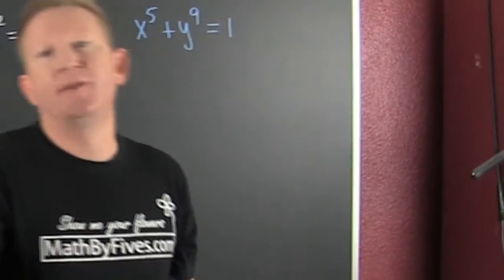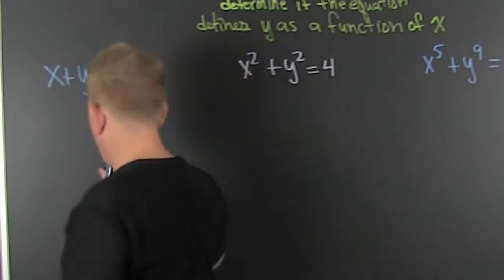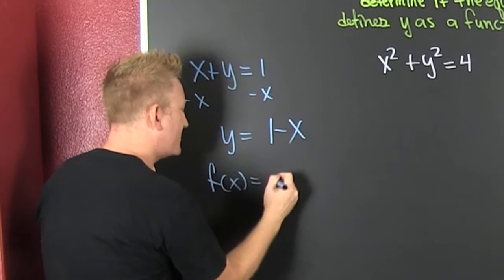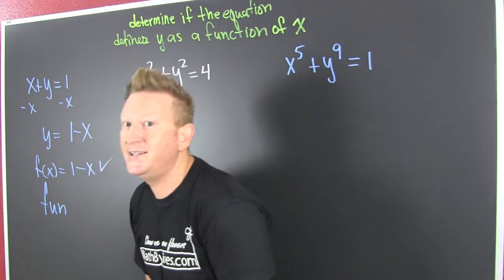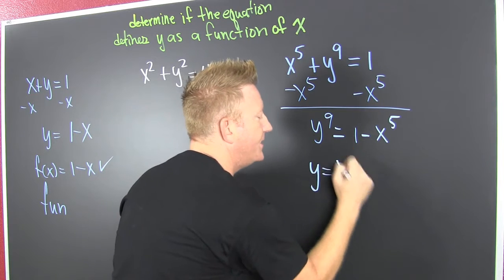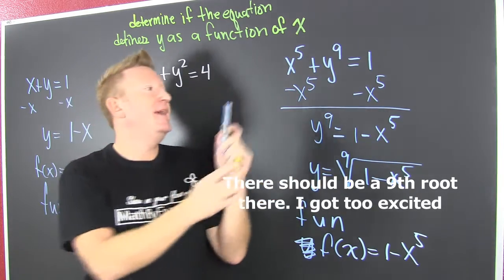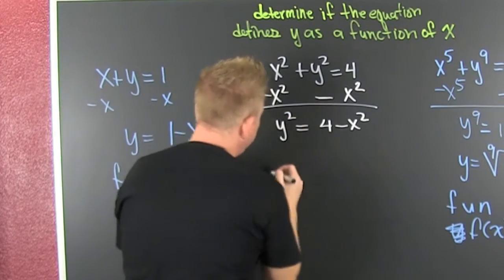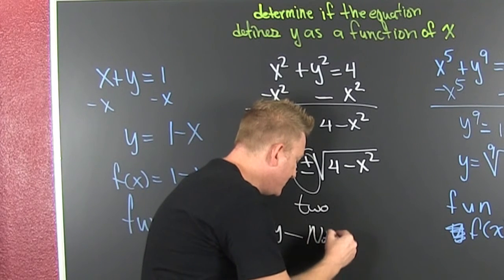Determine if an equation is a function of x algebraically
Its in the title. Don't show your teachers. solve for y. if is is exactly one equation then it is a function.